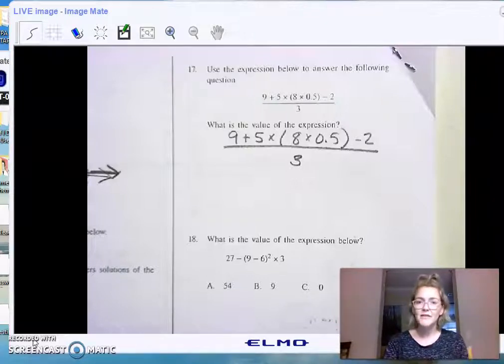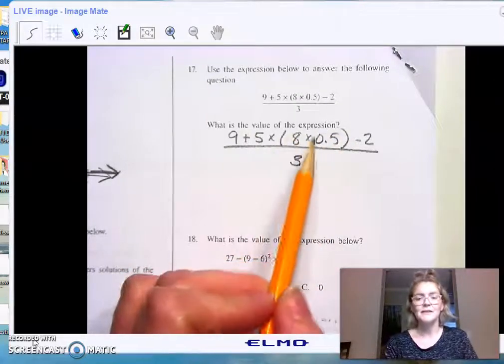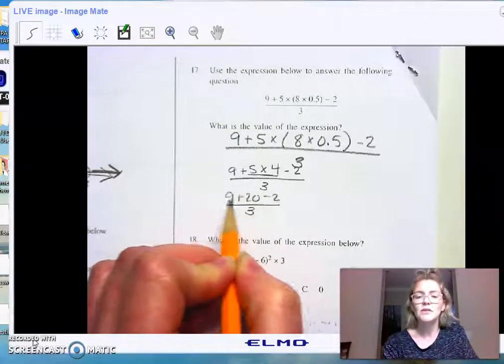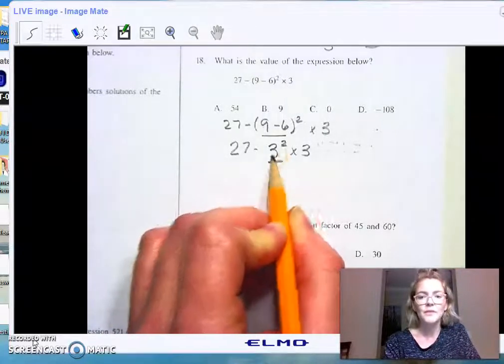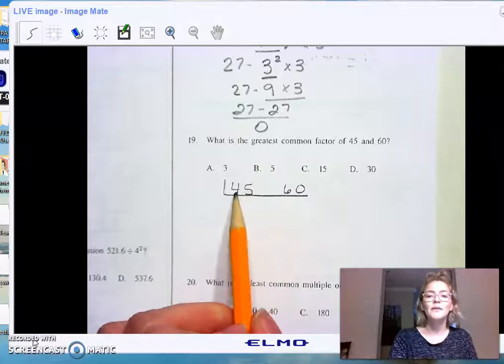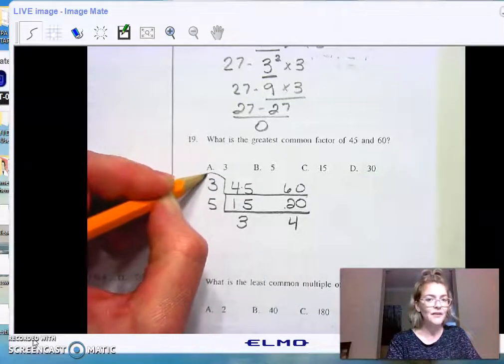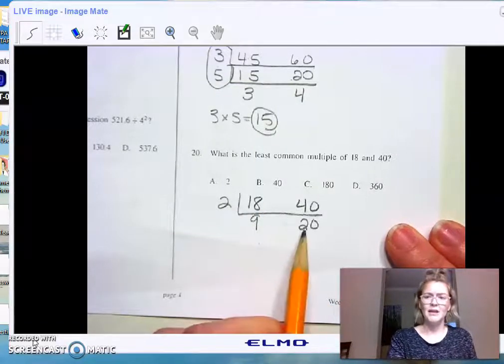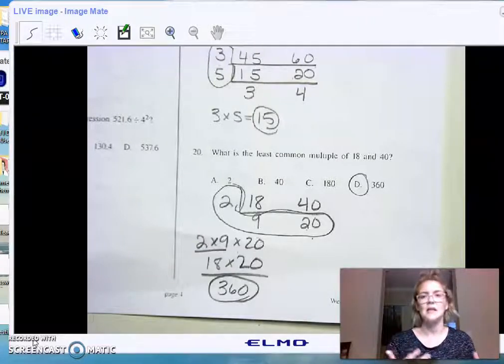Weekly Review 19 Questions 17-20